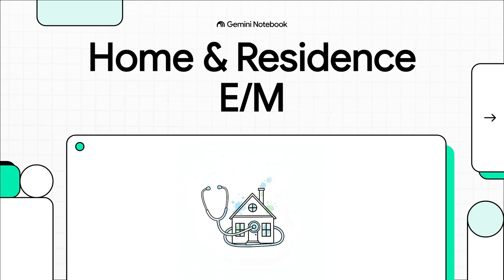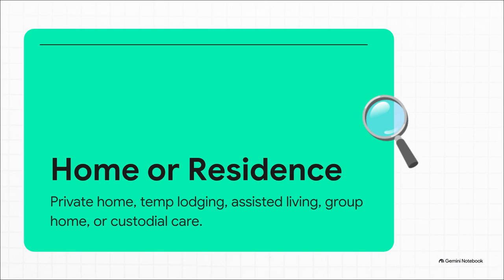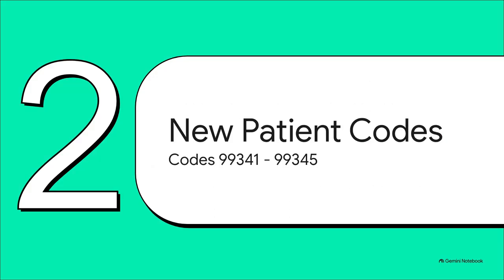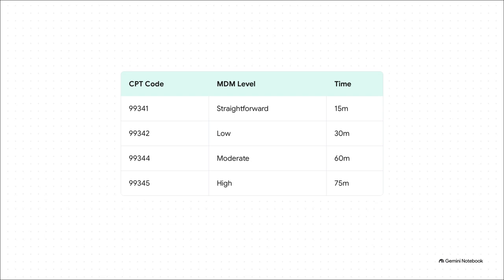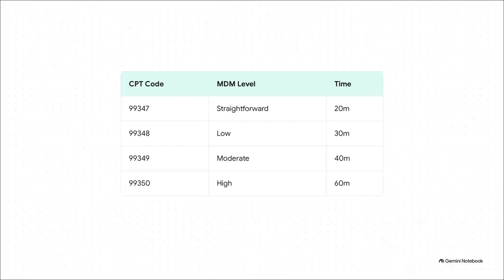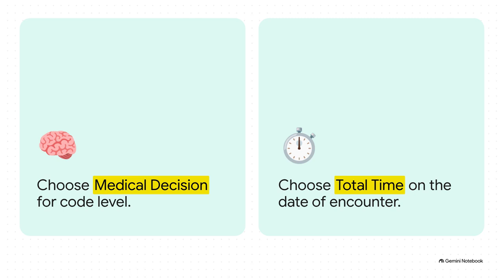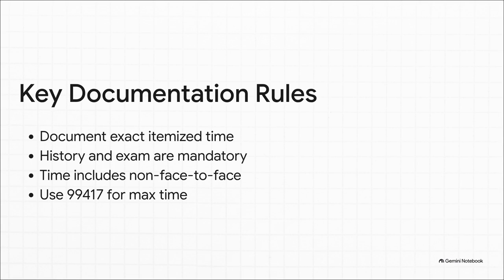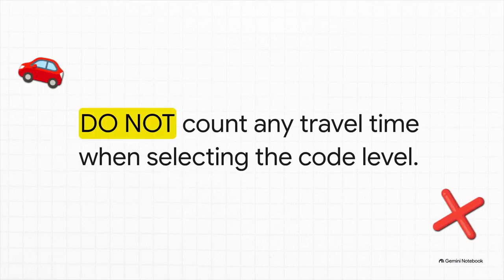E/M Medical Coding Full Course Part 55: Home & Residence E/M Services